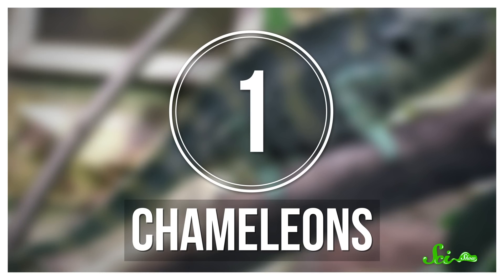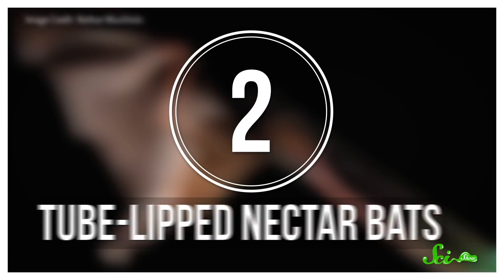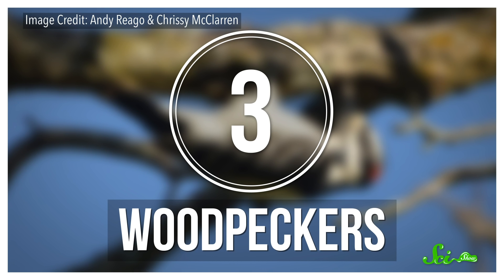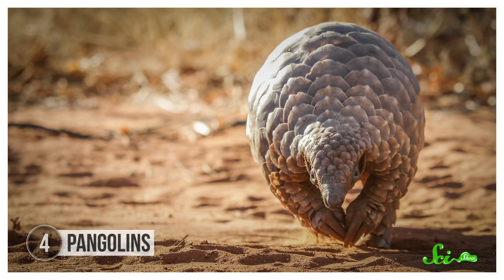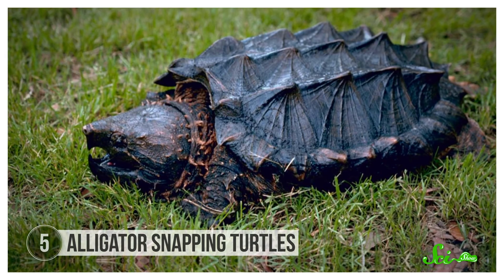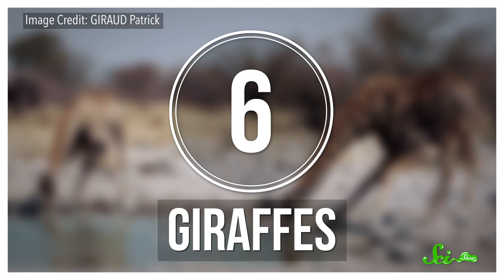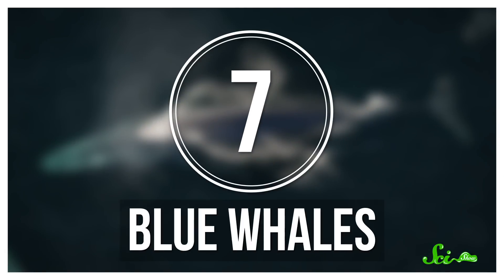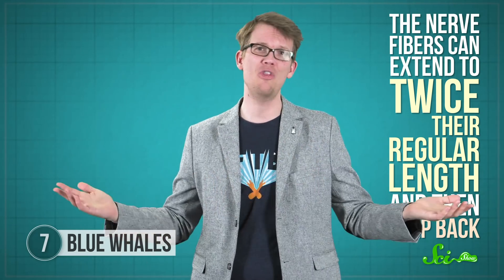7 Strange Animal Tongues You Have to See to Believe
You'll have to see it to believe it—they’re sticky, they’re stretchy, and they’re just plain long! Join Hank Green and check out seven of the strangest tongues in the animal kingdom, here on SciShow!